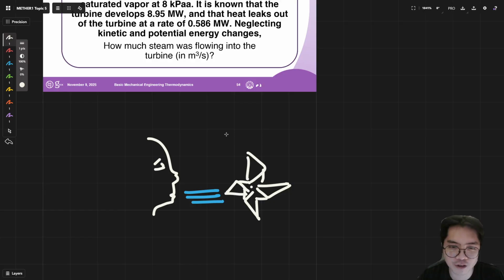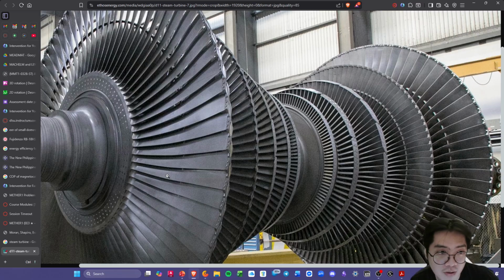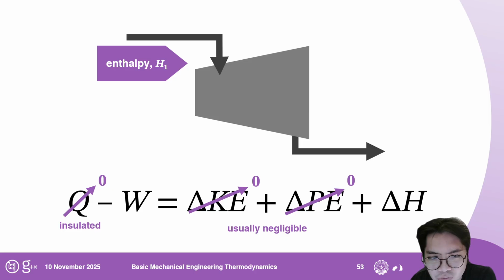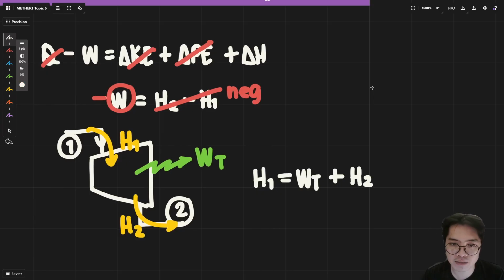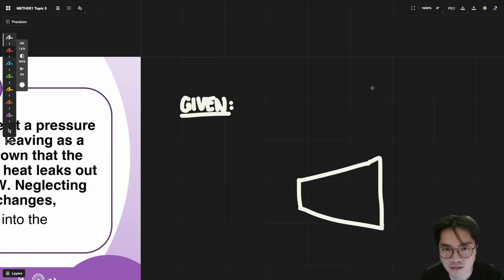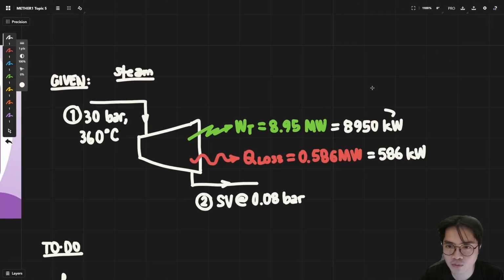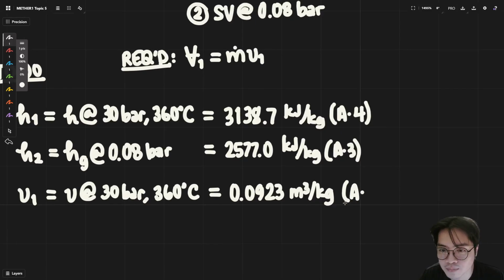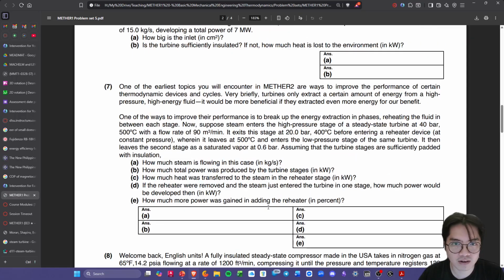METHER1 Topic 5.4 Turbines and expansion engines